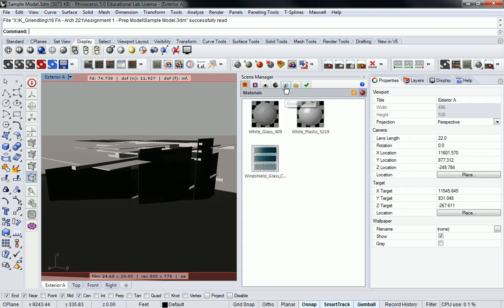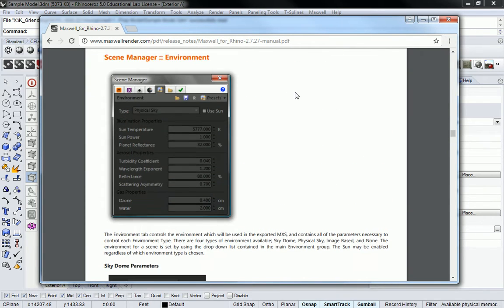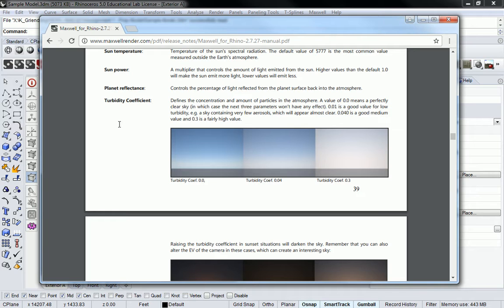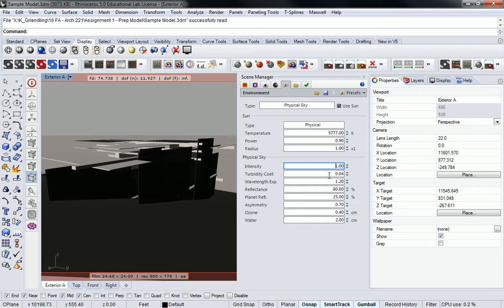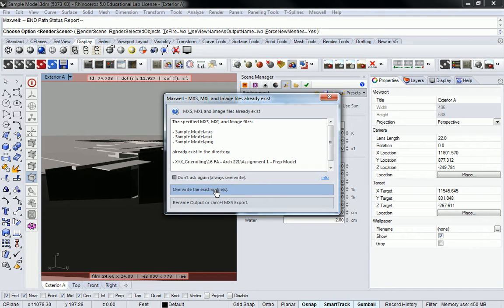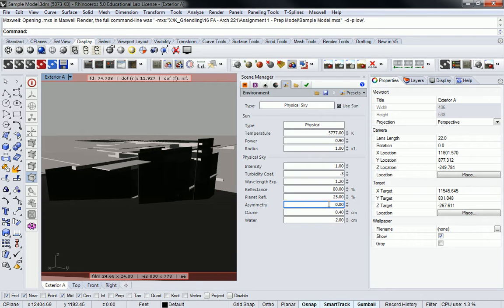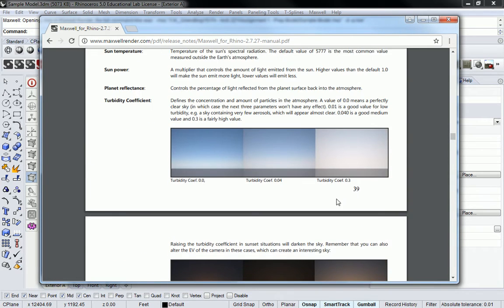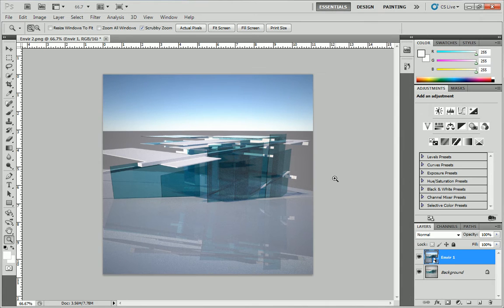23 - Rhino Maxwell - Evironment Settings for Physical Sky Compare Contrast